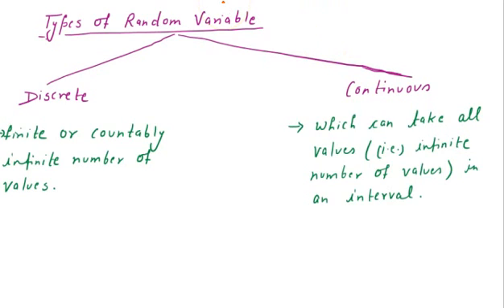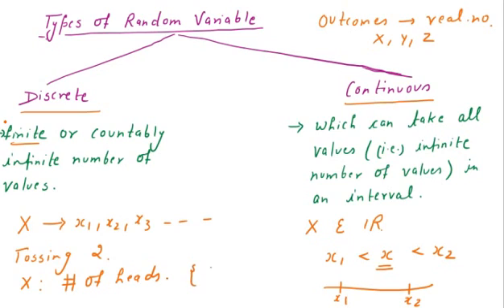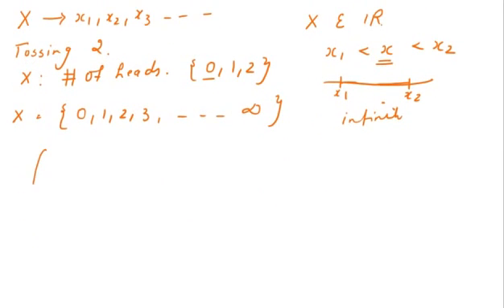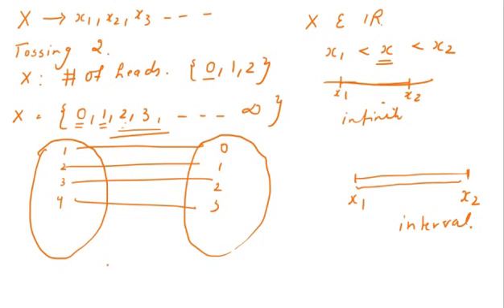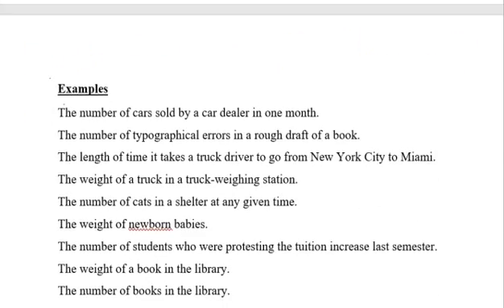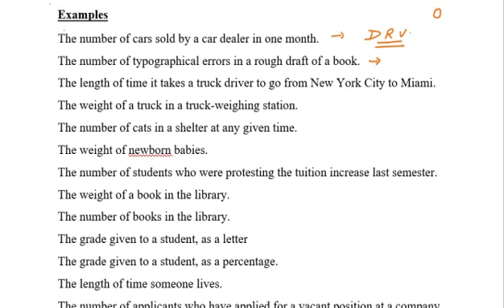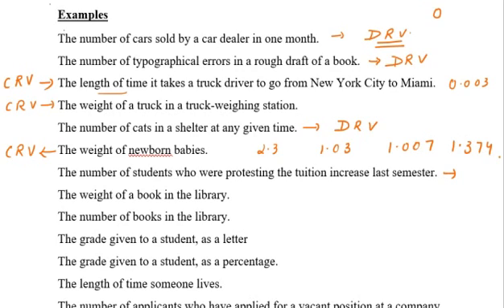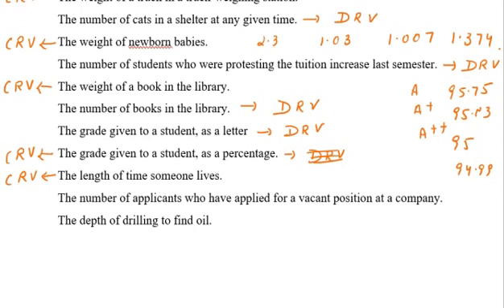Types of Random Variables | Probability and Statistics | Math Mash